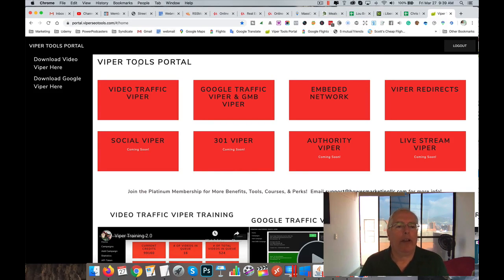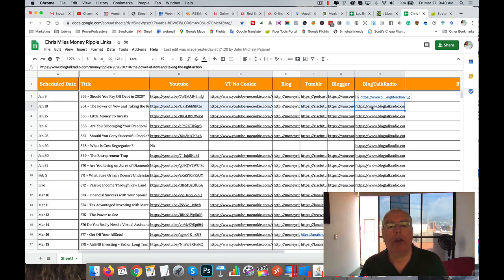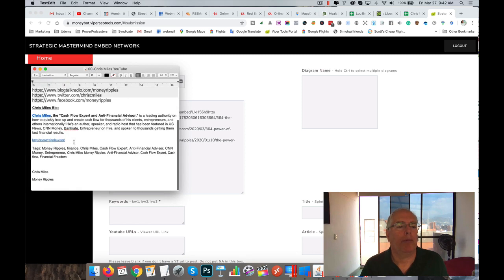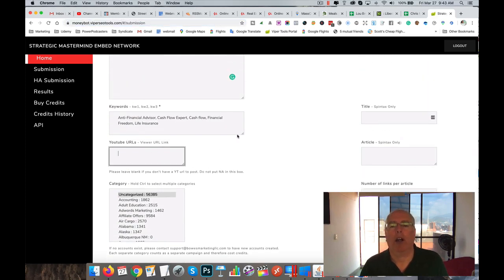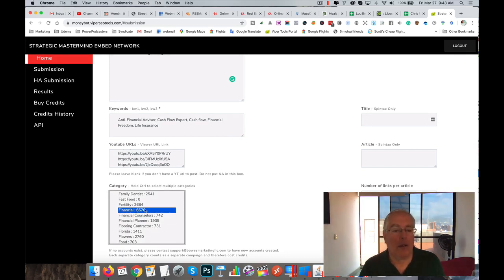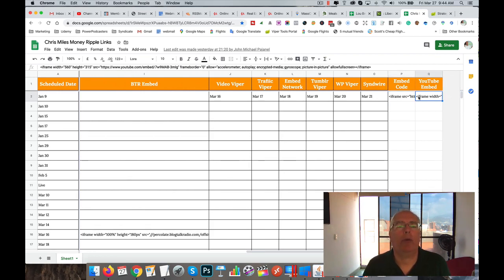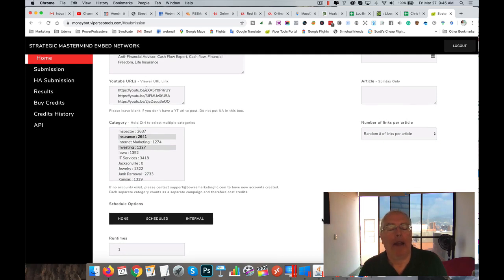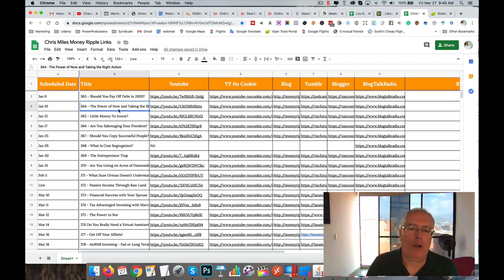Embed Network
New Courses:
Podcast Storytelling Masterclass: Free today.